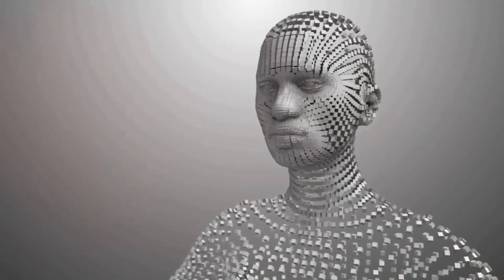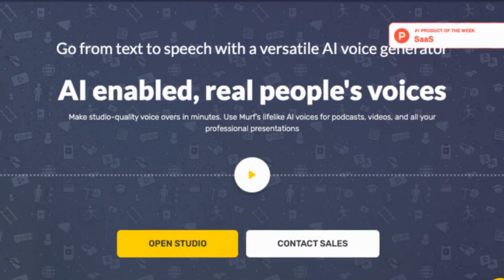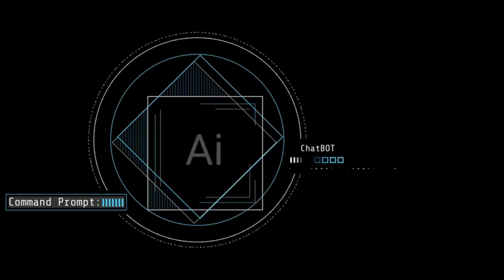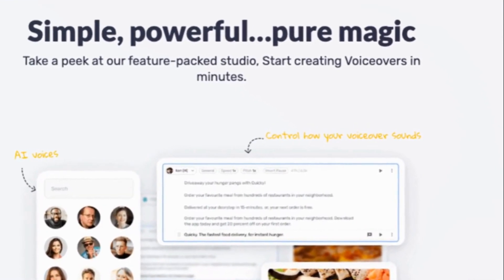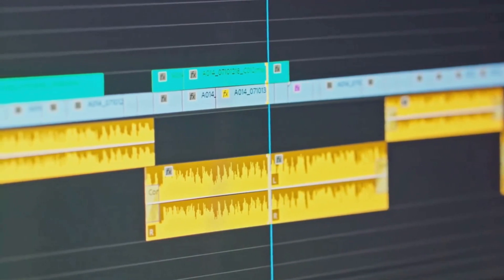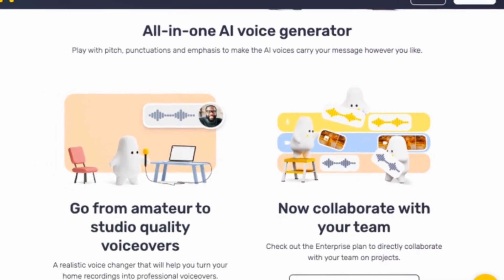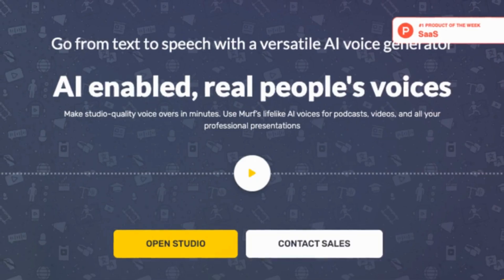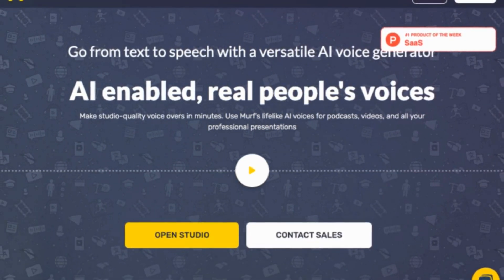The Best AI Voice Generator for Creators | Murf ai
Murf ai - all-in-one AI voice generator,
✅ Explore Voice overs created using Murf AI Voice Generator.

explore how it can revolutionize your creative process. From generating realistic voiceovers to enhancing storytelling, Murf is a game-changer in the world of content creation.

Join us as we showcase the power and versatility of Murf and demonstrate how you can leverage this tool to take your projects to the next level. Whether you're a content creator, marketer, or storyteller, Murf offers endless possibilities to elevate your work.

The only AI Text to Speech software you need
With its cutting-edge technology and realistic AI voices, Murf is the perfect solution for individuals and businesses looking to enhance their audio content.

Why Choose Murf?
What makes Murf stand out among other ai text to speech tools is the fact that as an online voice generator, it lets you create quality outputs in a jiffy. From enterprises to small-medium businesses to individual content creators, everybody can generate realistic-sounding voice overs across different ages, languages, and accents using Murf.

Don't miss out on uncovering the potential of Murf and how it can streamline your creative workflow.

OUTLINE:

00:00:00 The Struggle of Professional Voiceovers
00:00:30 Features of Murf AI Voice Generator
00:02:30 Why Choose Murf AI?
00:03:27 Call to Action

Music Code:

our aim is to transform the WORLD OF ONLINE BUSINESS. To achieve that, we are working in several important areas at the same time. Our core business is digital products, where we automate the online business.

This Video provides knowledge about products and includes product suggestions.